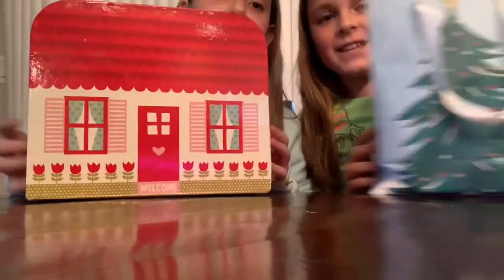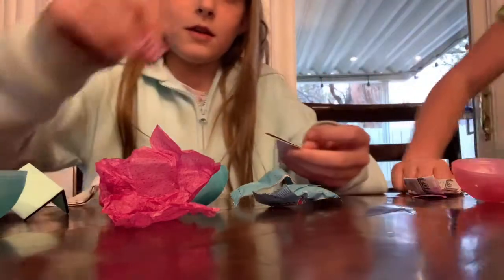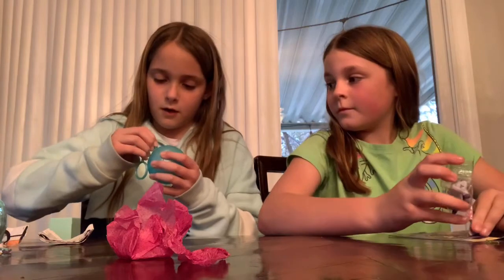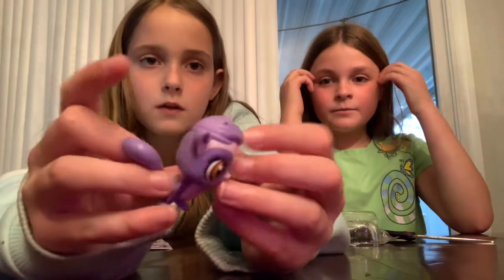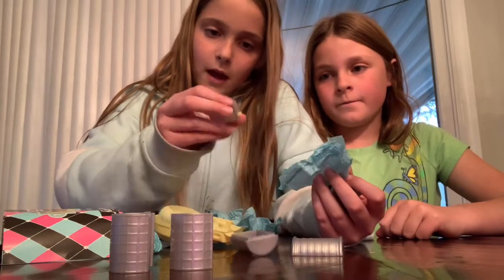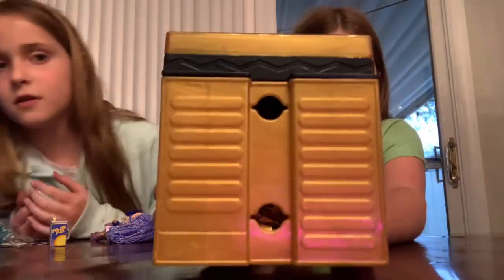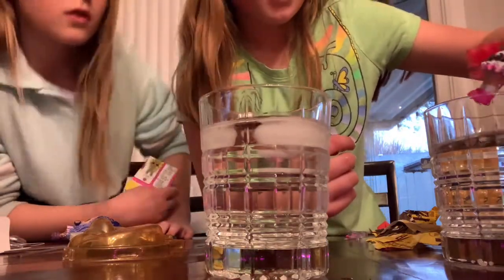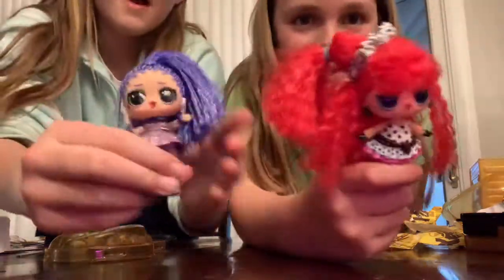Opening surprise boxes!